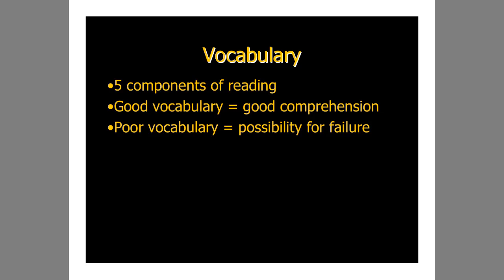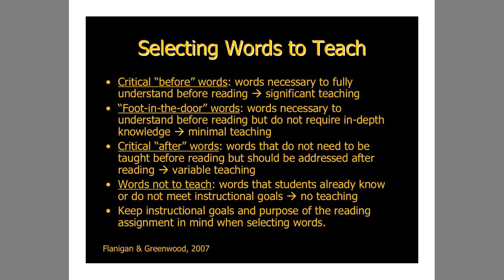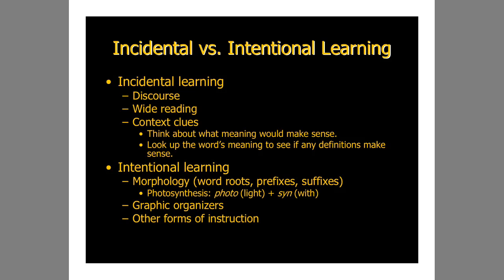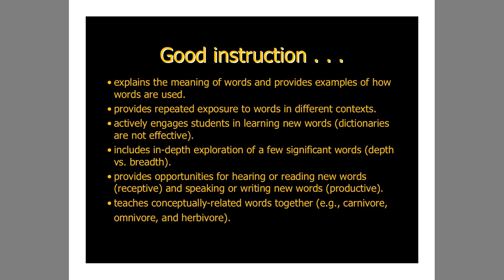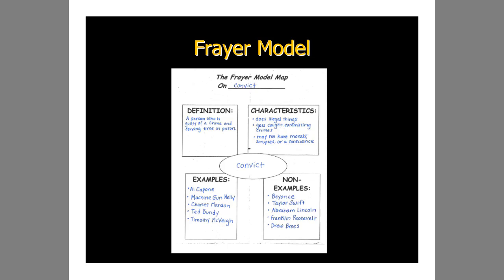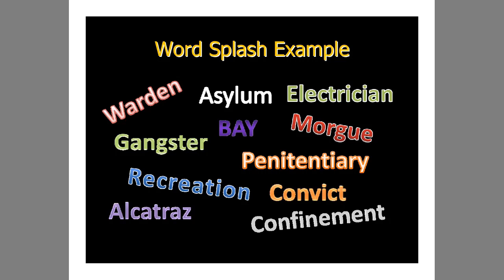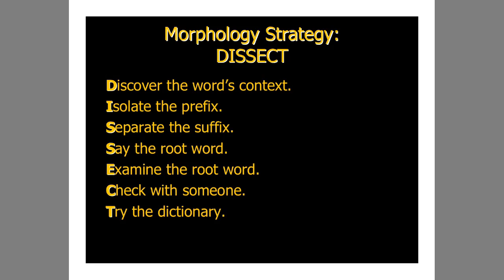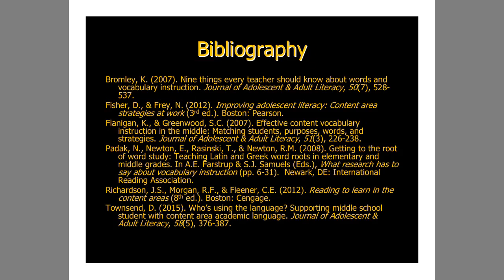Vocabulary in the Content Areas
Instructional strategies for teaching vocabulary in the content areas.